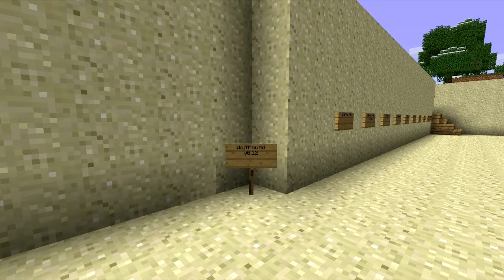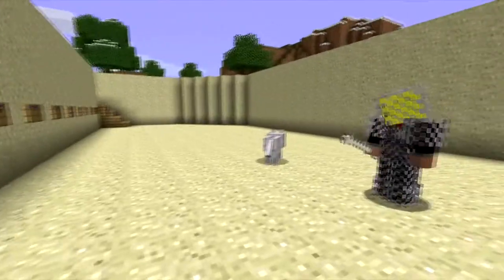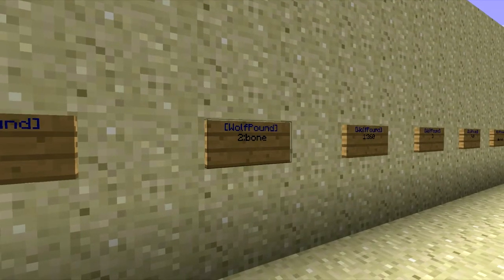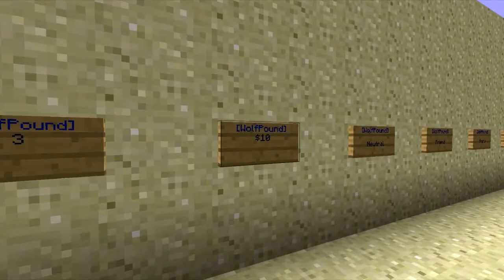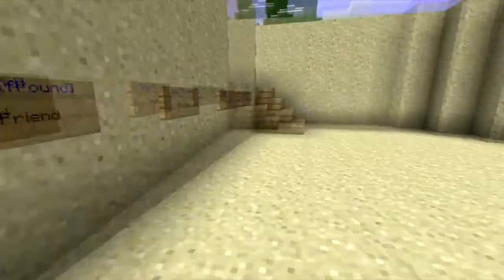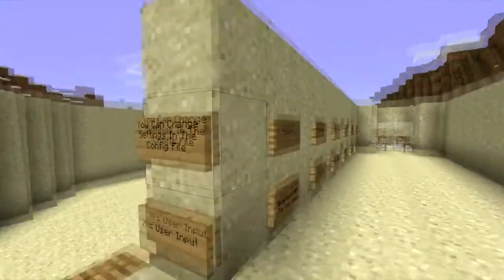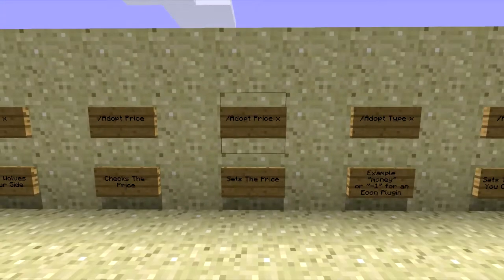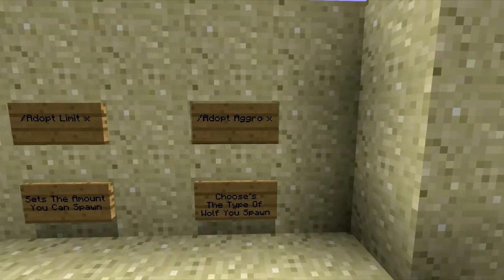Minecraft: WolfPound v0.12 CraftBukkit 740+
This is The WolfPound Plugin For CraftBukkit